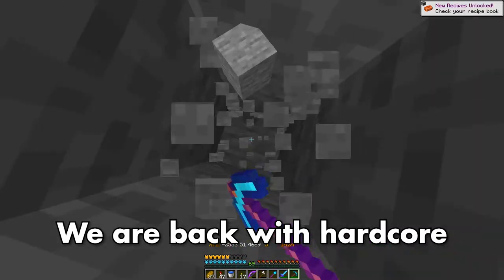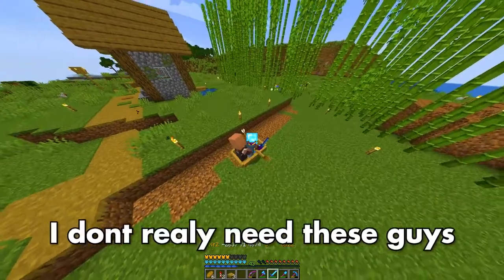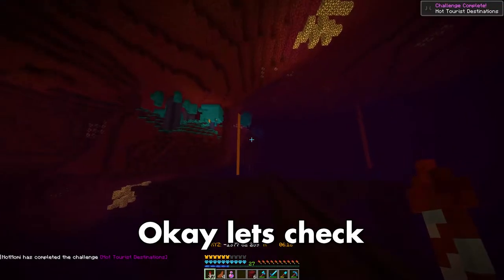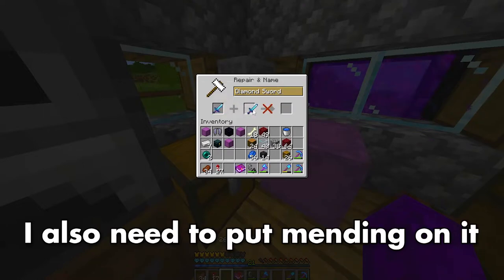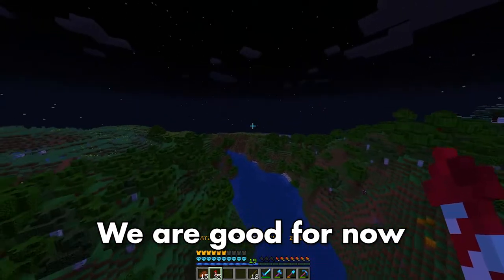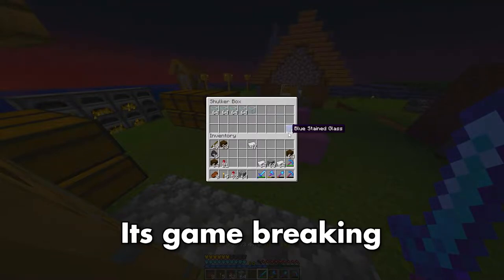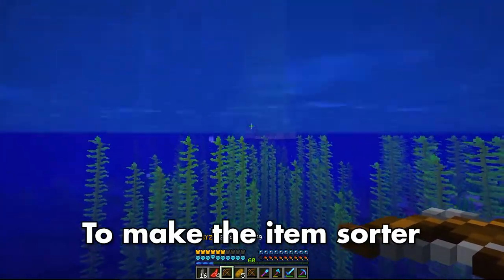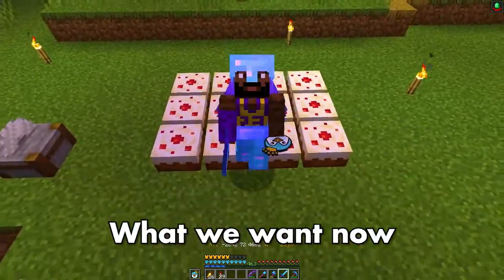This Farm Breaks Minecraft Hardcore...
Hey guys MOGUIN here, this is it.
My new series on my journey through hardcore minecraft survival!

Music used in this video:
We Shop Song - by Lud and Schlatts Musical Emporium
Main Theme from the Wii Shopping Channel (Nintendo)  - by Kazumi Totaka
Adventure - by Fez
Rooftop Run - by Sonic Generations
Dutty Moonshine
Star Wars Cantina Band - by Noize Rank
Retrofuture Clean
epic final boss - by myuu
Howling - by Lupus Nocte